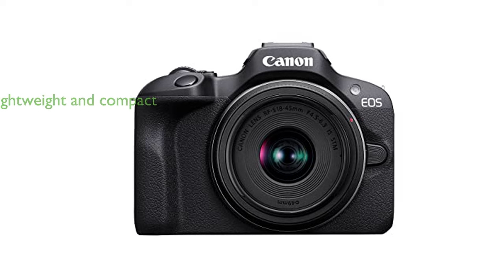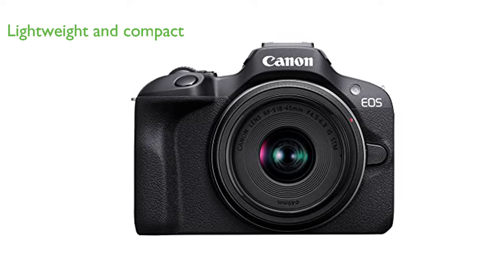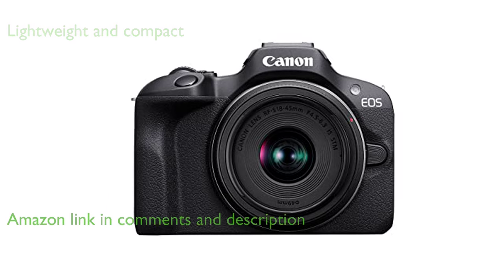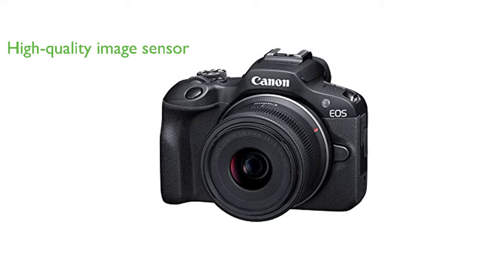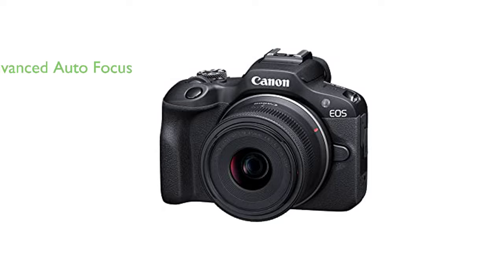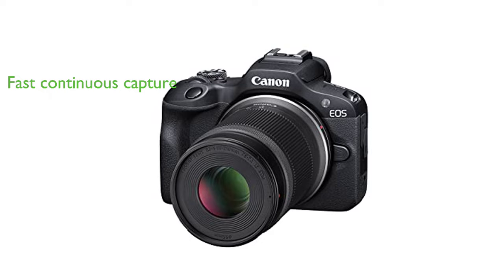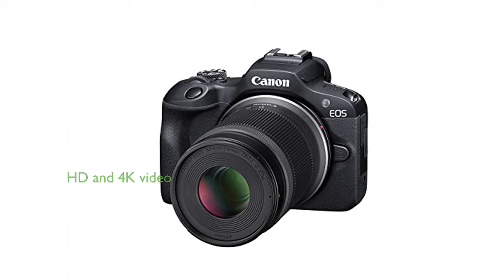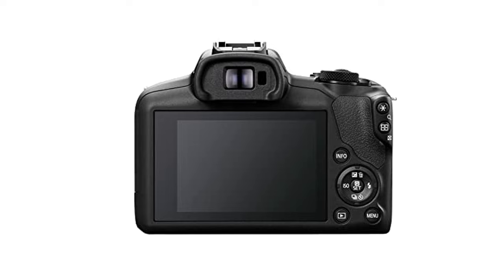Review: Canon EOS R100 Mirrorless Camera. ESSENTIAL details.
The Canon EOS R100 Mirrorless Camera stands out as the smallest and lightest camera in the EOS R series, delivering excellent mobility for on-the-go photography.

This camera boasts a 24.1 Megapixel APS-C size CMOS Image sensor and a DIGIC 8 processor, ensuring high image quality in every shot.

The Dual Pixel CMOS Auto Focus system covers a wide area up to 143 zones with auto subject detection and Eye Detection, resulting in sharp and focused images.

With a continuous capture rate of up to 6.5 shots per second when set to One-Shot Auto Focus, the EOS R100 is ideal for capturing moments in motion.

The camera also offers Full HD video recording at up to 60 frames per second and high-resolution 4K video at 24 frames per second, opening up possibilities for content creation.

The Canon EOS R100 comes with a versatile RF-S18-45mm F4.5-6.3 IS STM lens and a powerful RF-S55-210mm F5-7.1 IS STM lens, providing a wide range of shooting options.